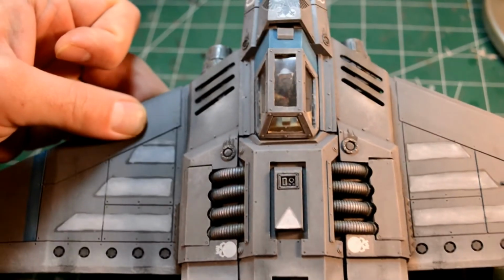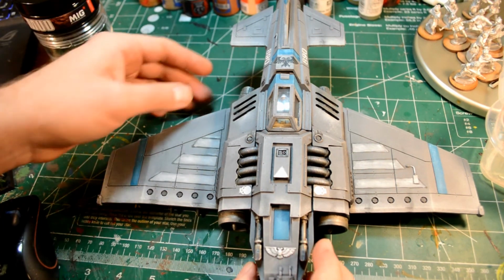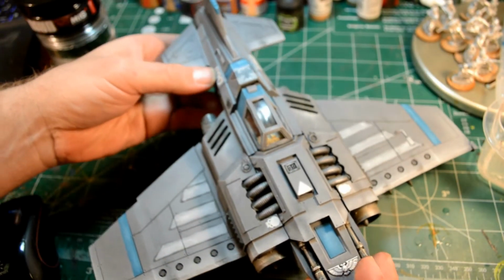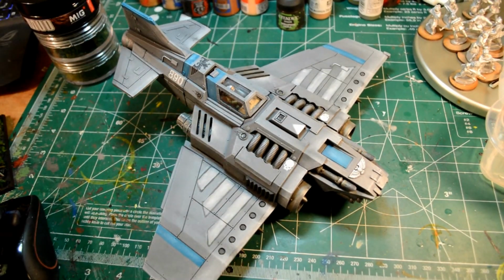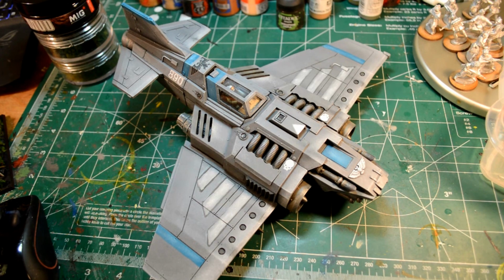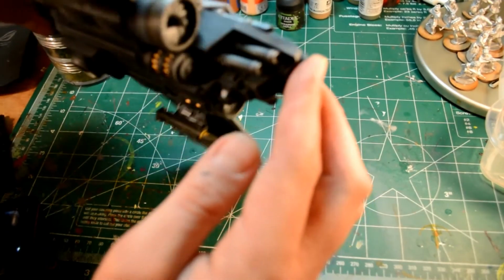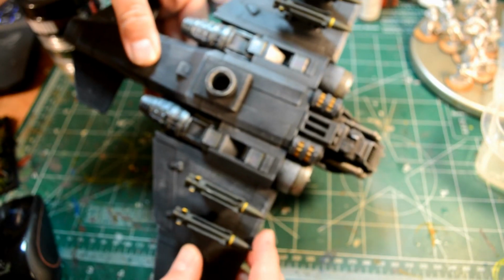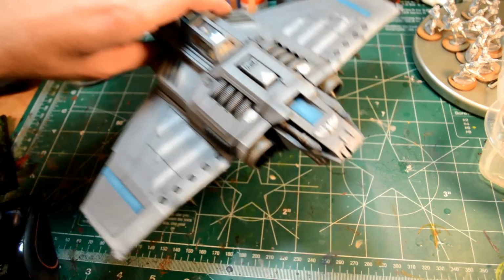Help for Jake, Perspective, and What a Wargaming Community Could (and Should) Be About...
I wanted to highlight a fellow YouTuber's call for assistance for a very sick boy in Scotland, ramble a bit about what it means--or what it SHOULD mean, in my opinion--to be part of a YouTube community, and encourage you to help out in whatever way you may see fit, as I've committed to. This is a great community, and from the sound of things I think we can help out a sick boy going through a tremendously difficult time quite a bit here. What do you say?